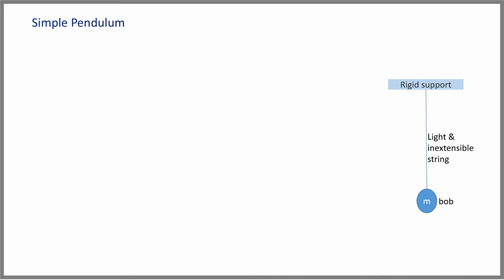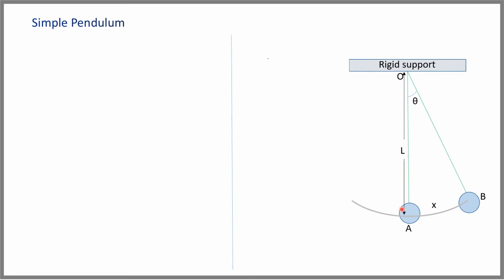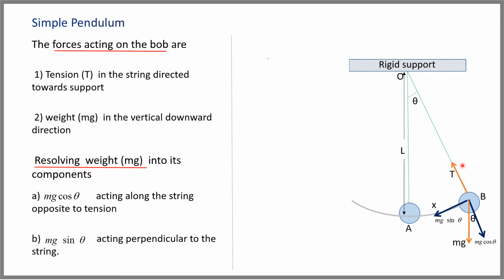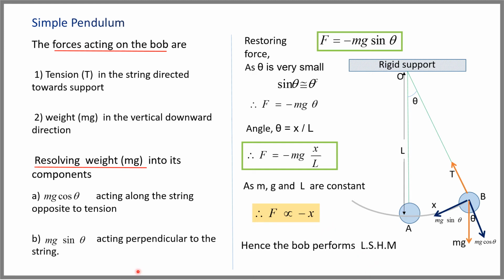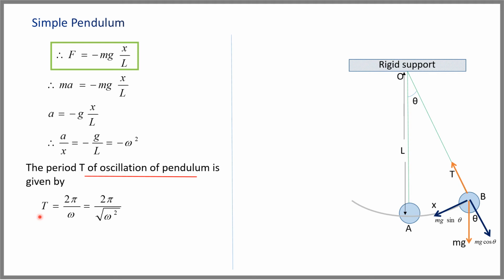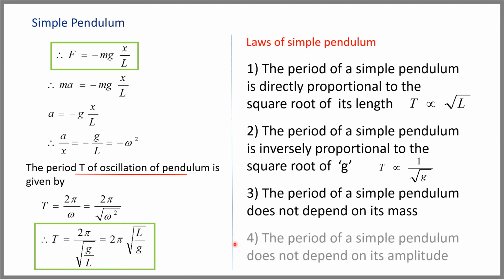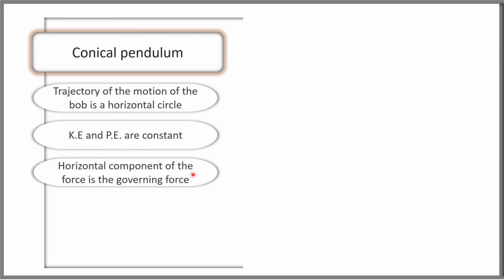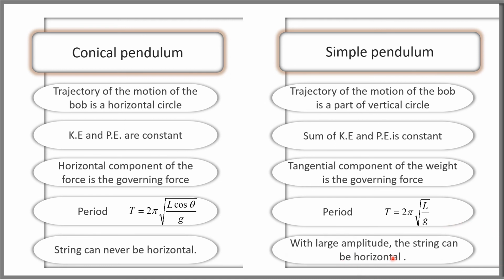oscillation part 6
Video explains Simple pendulum and Second's pendulum. It also explain distinguish between Conical pendulum and Simple pendulum